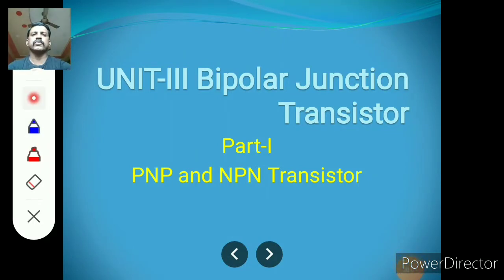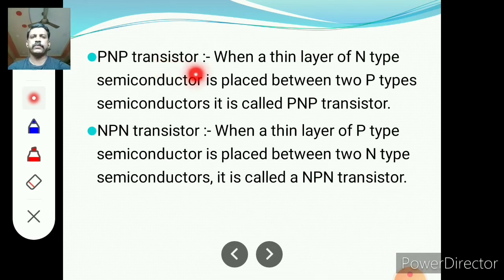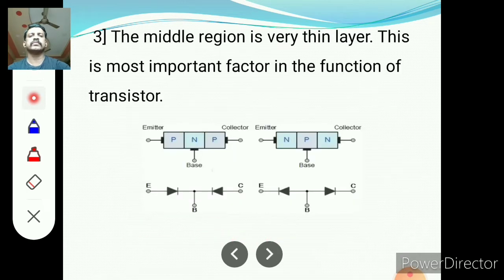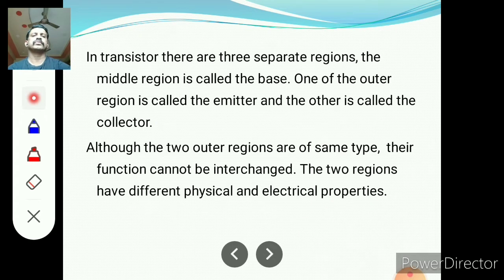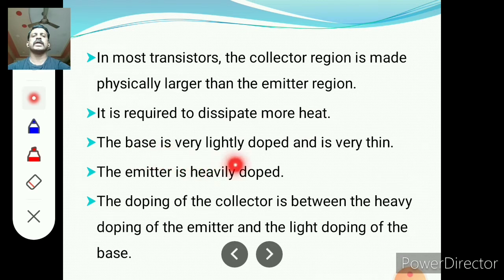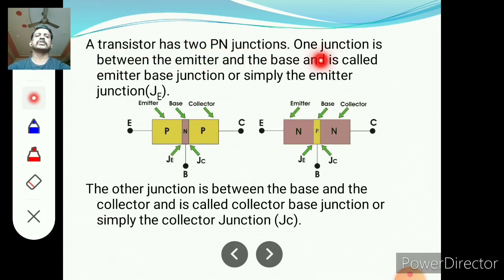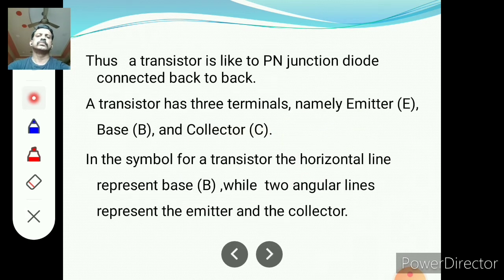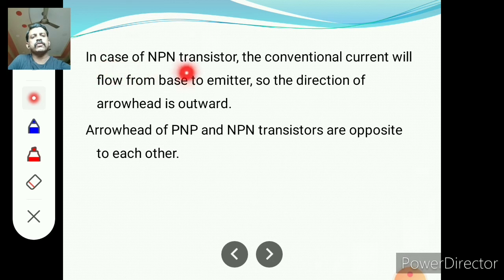Unit-III Bipolar Junction Transistor Part-I